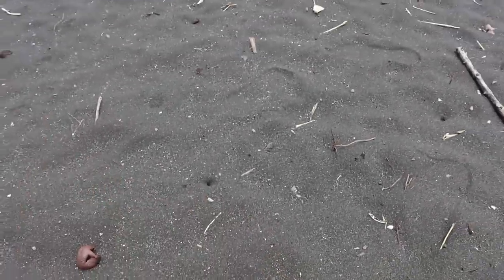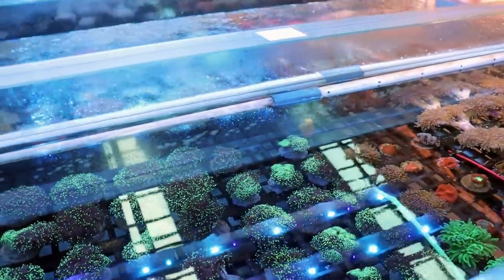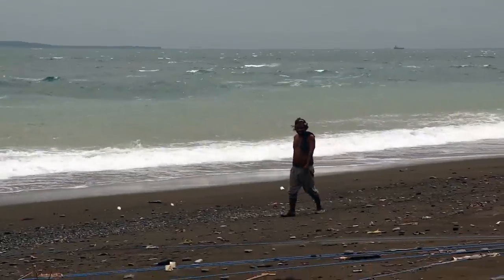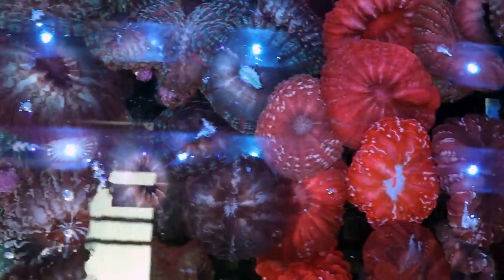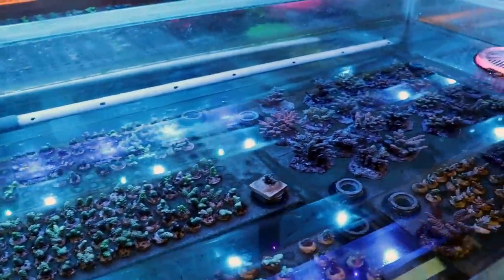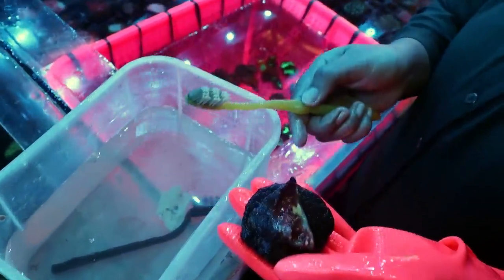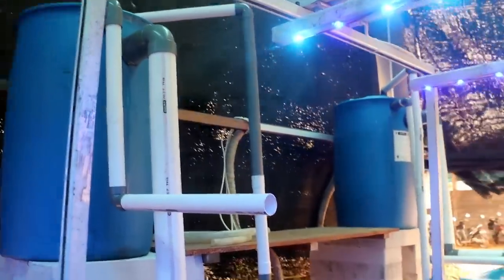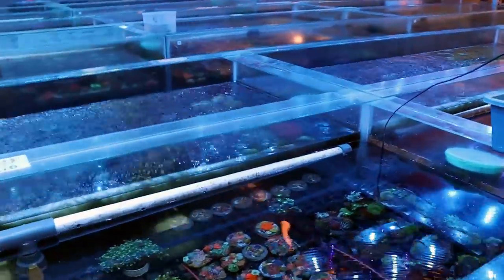We Tour Indonesia's Largest Coral Wholesaler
Looking to start a saltwater aquarium ?